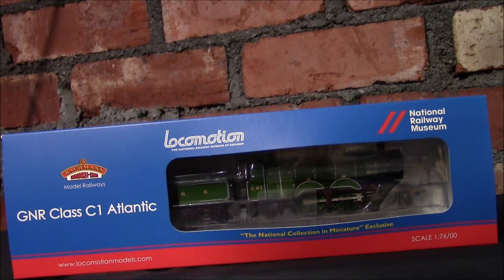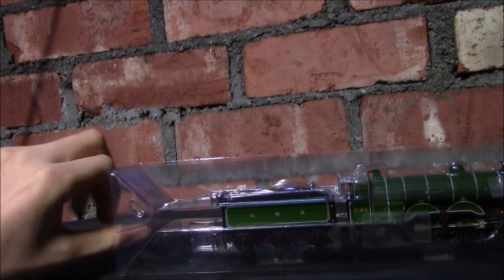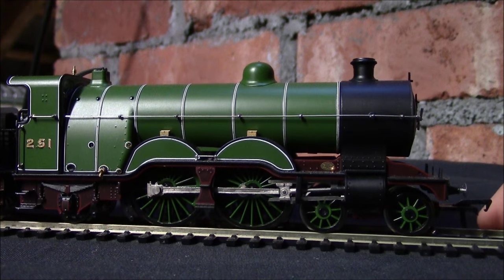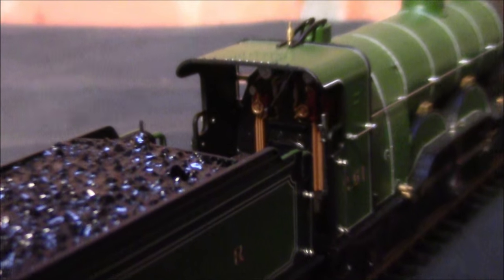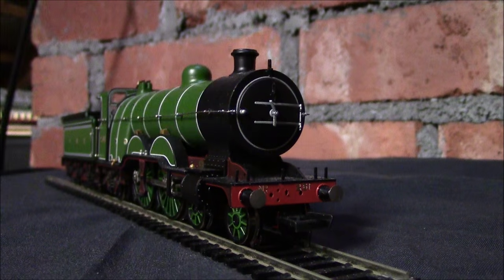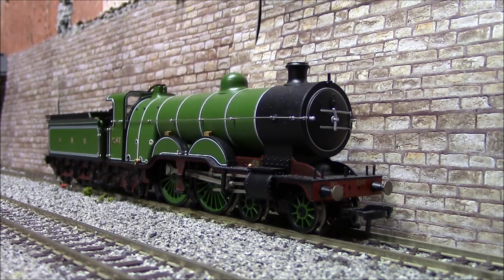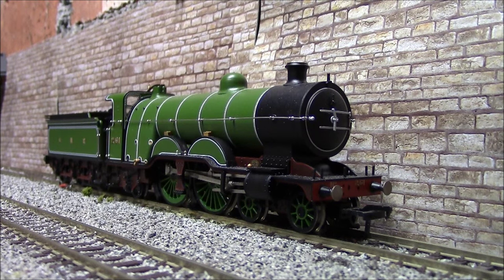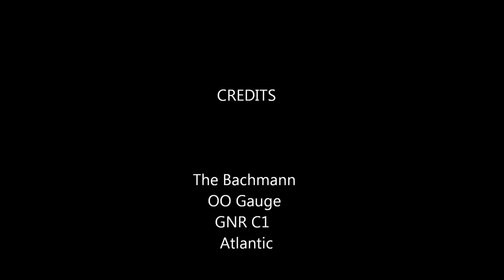The Bachmann OO Gauge GNR C1 Atlantic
a look at The Bachmann OO Gauge GNR C1  Atlantic